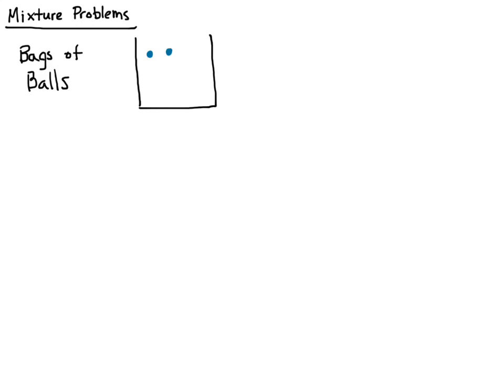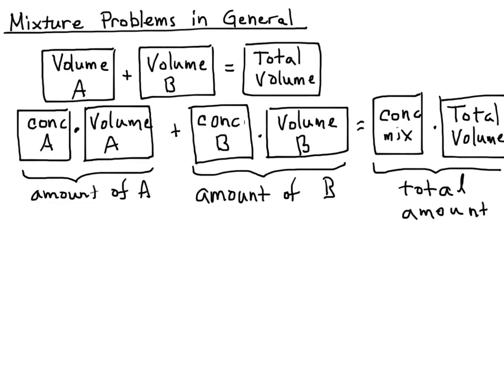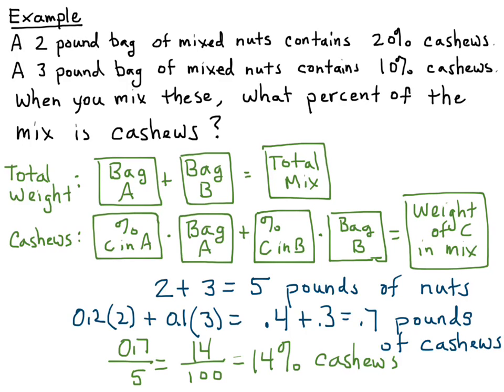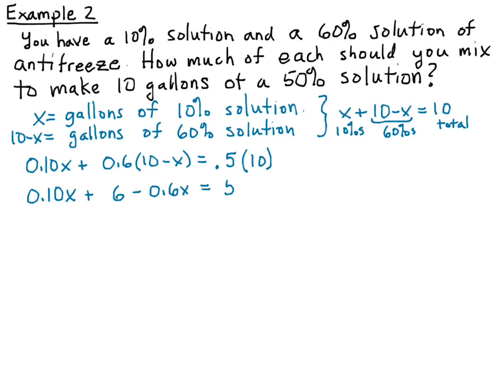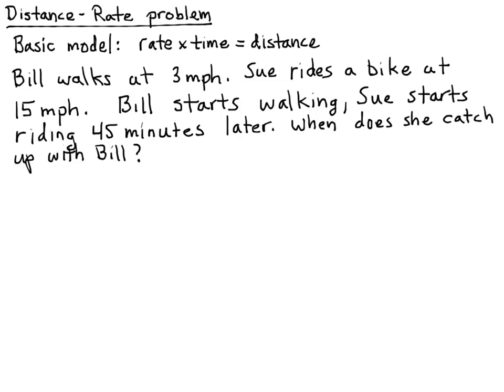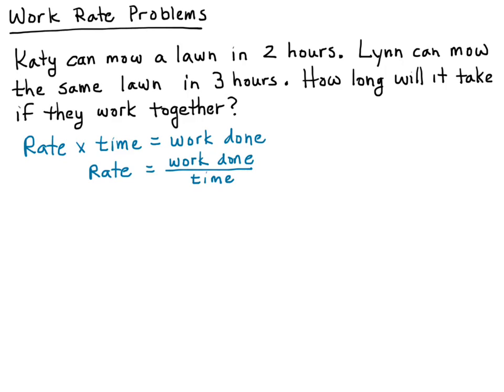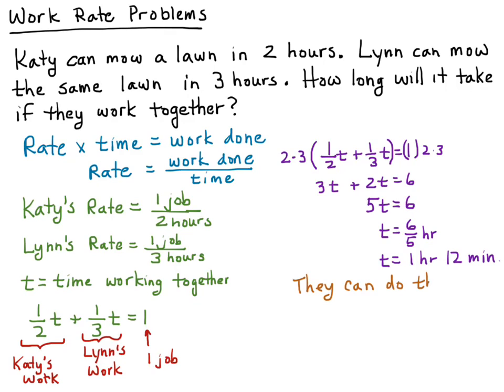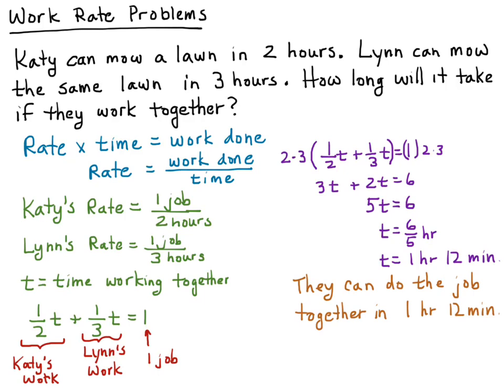Word Problems Part 2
Recorded Feb 18 11:45